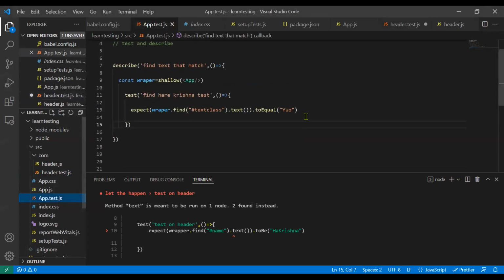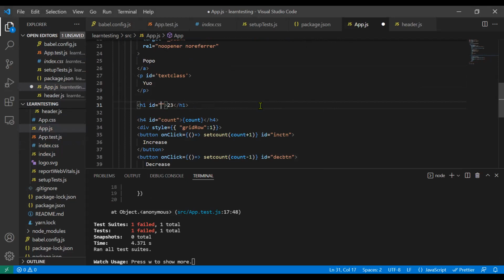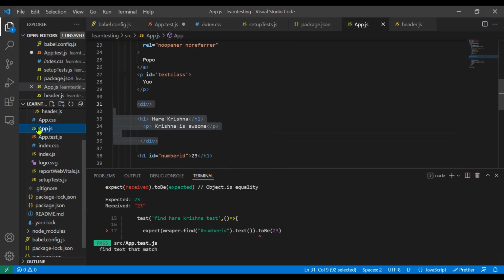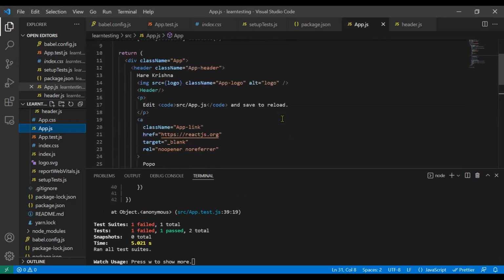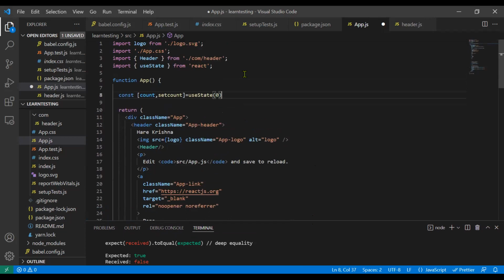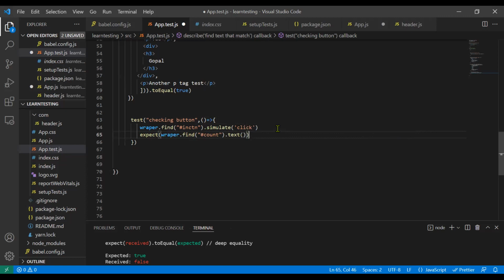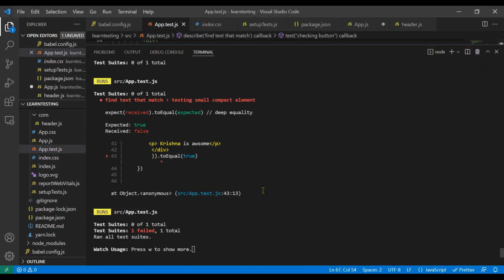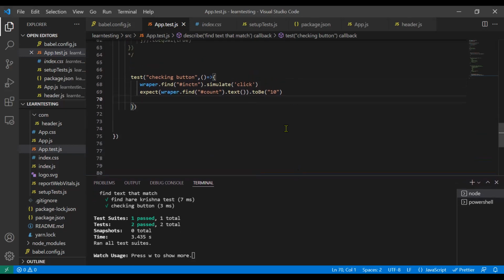Learn jest and enzyme for reactjs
Learn jest and enzyme for reactjs live with nitish sharma

In this video we cover uses of enzyme function
.contains
.containsAllMatchingElements
.simulate